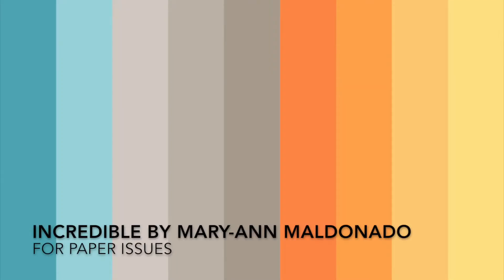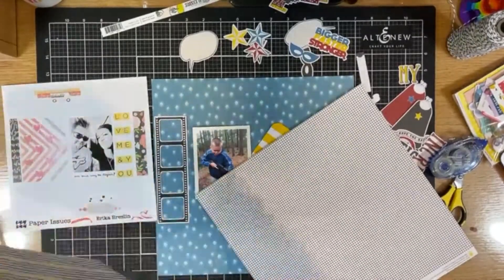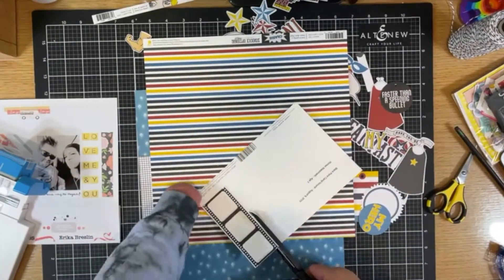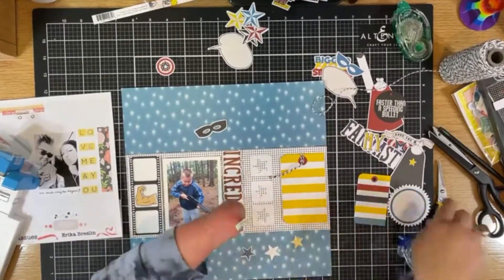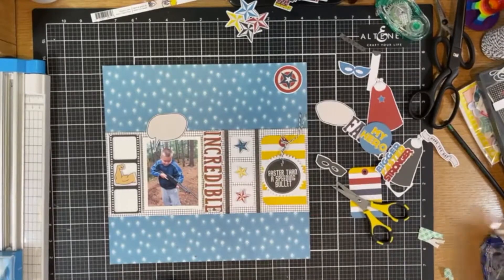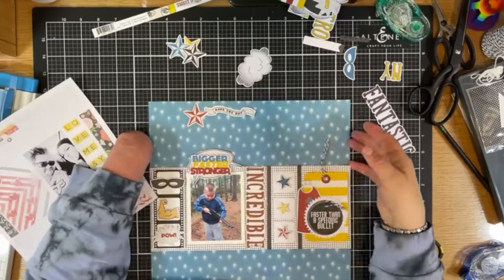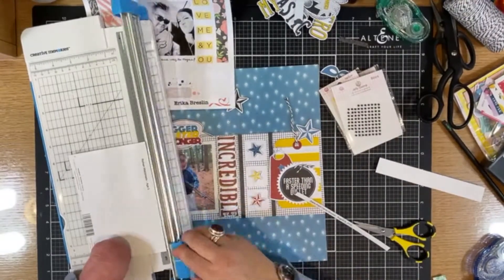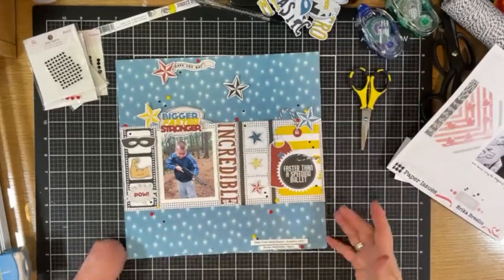Incredible Layout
For todays video, I have lifted Erika Breslin from Paper Issues. I created this video live on FB over on the Paper Issues Friends and Fans page.  I also used Fancy Pants which I purchased at Paper Issues.

FEATURED PRODUCTS:
Fancy Pants:  Paper Issues Store